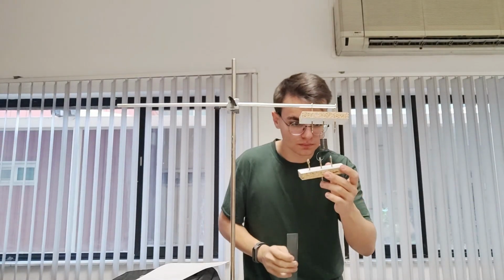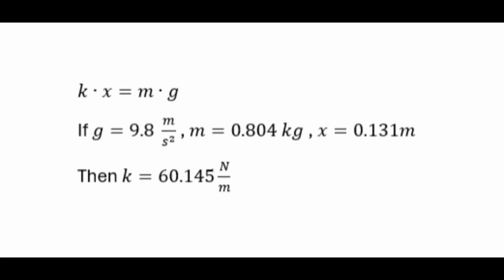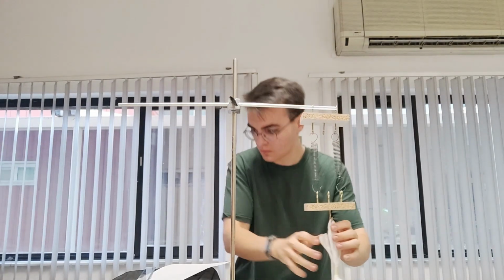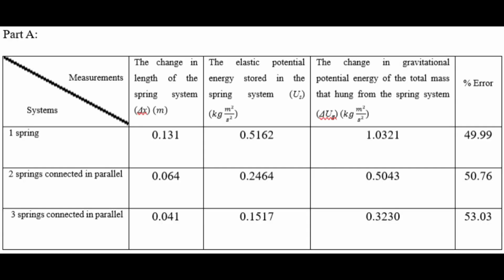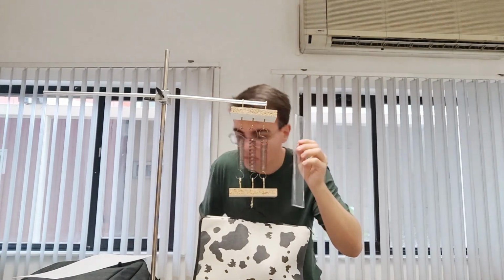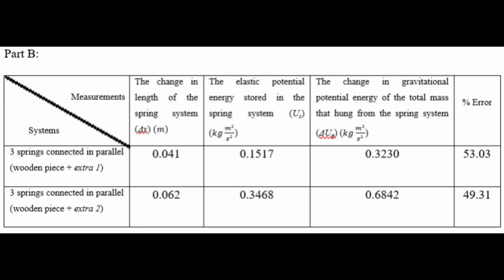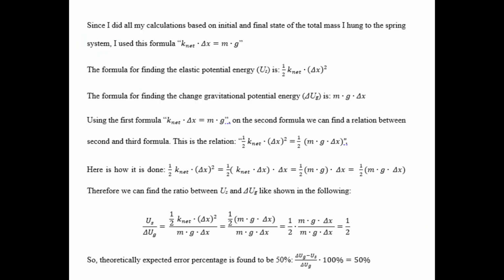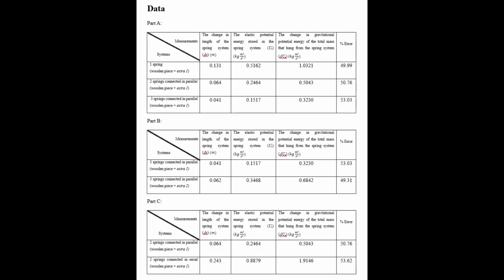Bilkent University PHYS101 Project | Semih Güneş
PHYS101 Lab project | Comparing Spring Systems’ Elastic Potential Energy with Gravitational Potential Energy